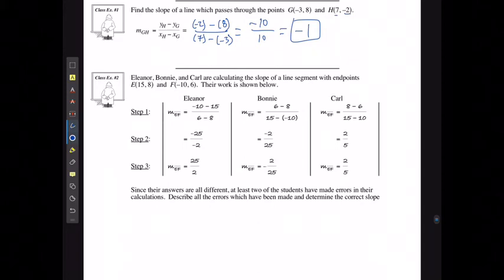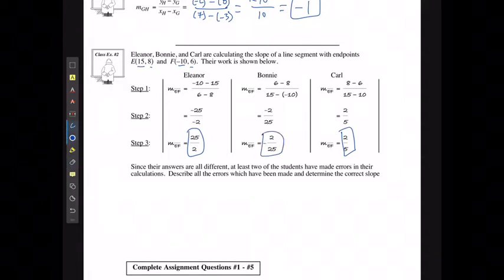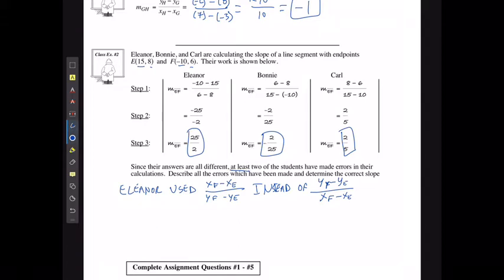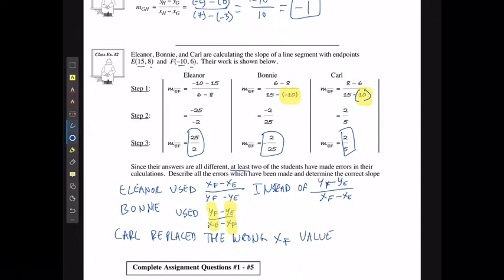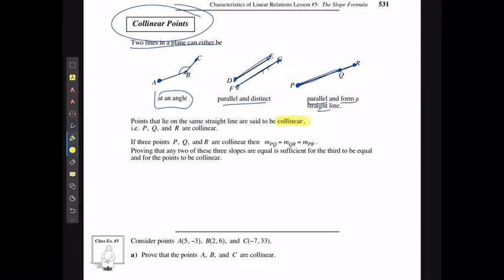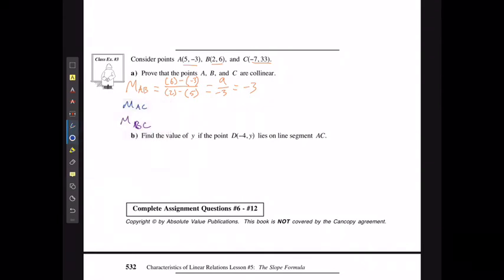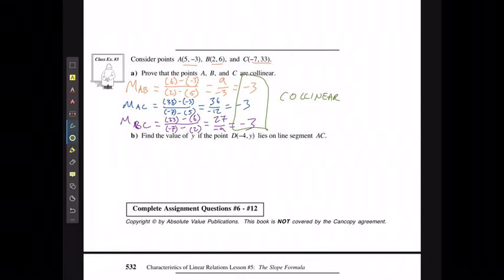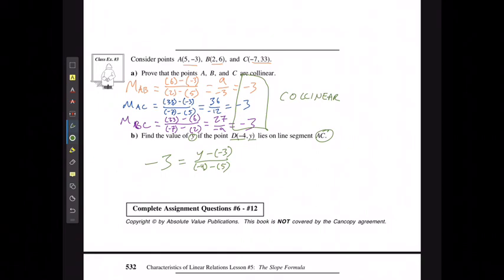M10C Char of Linear Relations Lesson 5 Part 2